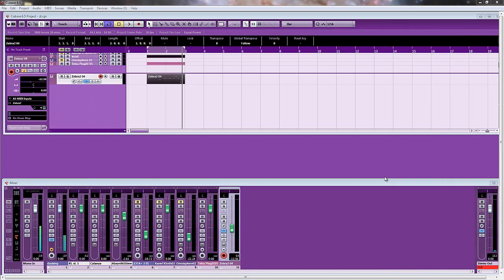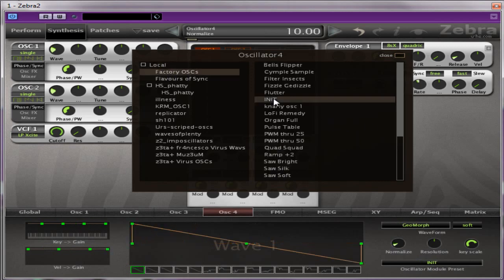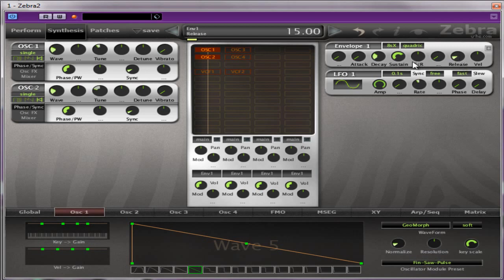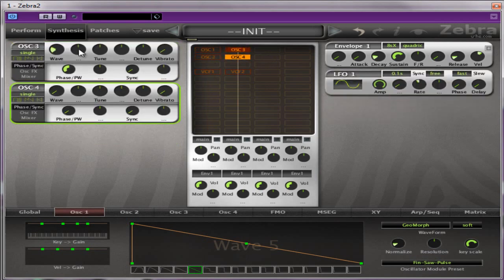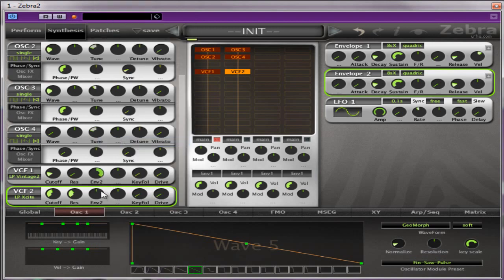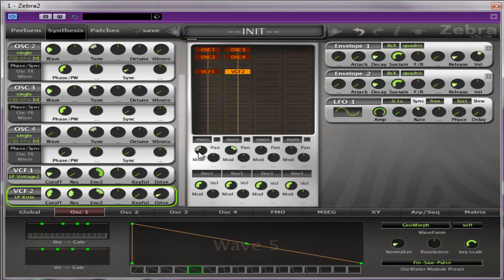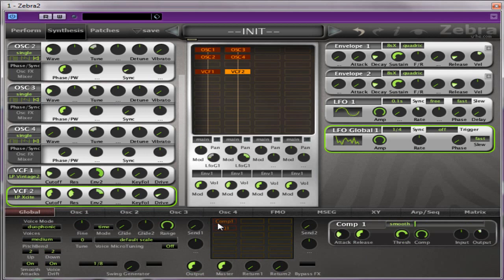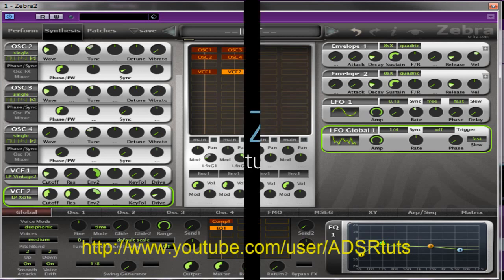Zebra 2 - How To Create A Dual "Analogue" Bass - How to Tutorial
In this tutorial we begin a series of using 4 Oscillators to create a sound.

Recently i purchased a Dave Smith Instruments Tetra (D.S.I) which has completely inspired me to create even deeper, bigger and better patches in Zebra.  Mainly as a personal project to see how well i can emulate a real analogue synth in the V.S.T. (digital) domain.

Zebra 2 - How To Create A Dual "Analogue" Bass we begin by using the first 2 Oscillators tuned down by 12 and 24 semi tones respectively to give us a deep starting point.

They are both passed through a V.C.F (voltage Controlled Filter) using a Low Pass (LP) setting to clean them up a bit.

Oscillators 3 and 4 are very similar and are again passed through a LP filter.  In the patch Oscillator 2 and 4 can be called "sub oscillators" in this patch.

Zebra 2 - How To Create A Dual "Analogue" Bass I use Env2 to modulate the cutoff frequency of the filters.

Finally in Zebra 2 - How To Create A Dual "Analogue" Bass we use random G.LFO settings for panning to add extra space and width and we also use a compressor and EQ to tidy the final sound up.

All in all a simple patch but it shows you how to use 4 Oscillators to emulate (and its pretty close) a bass sound from a real analogue synth.